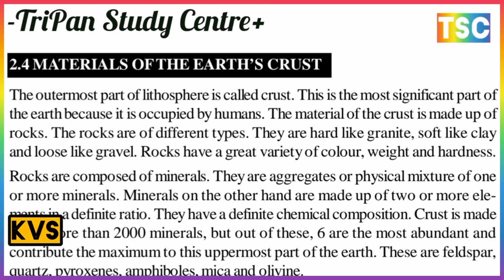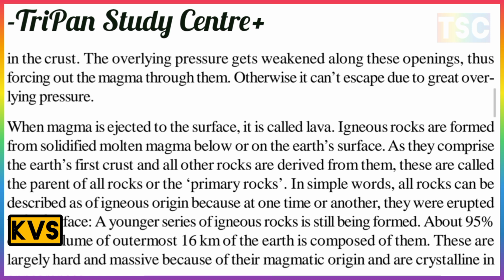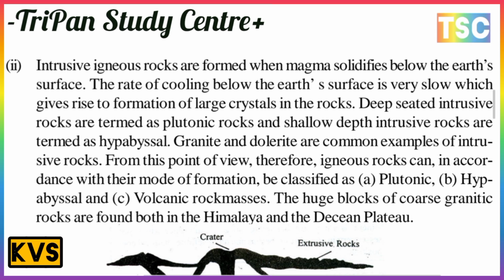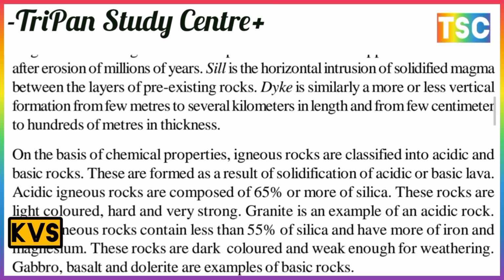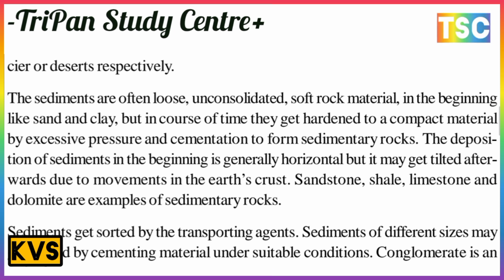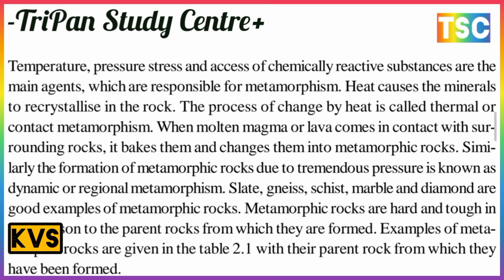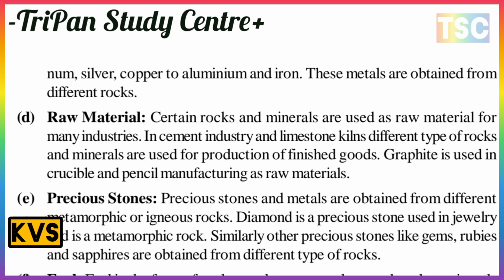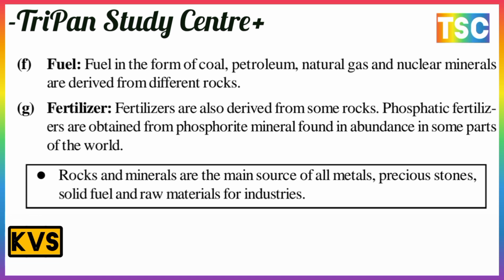MATERIALS OF THE EARTH'S CRUST // ALL TYPES INFORMATION //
पृथ्वी का आंतरिक भाग और इसकी सामग्री
A. B. C. D. पृथ्वी की पपड़ी के पदार्थ
E. 1.
2. तलछटी
3. मेटामॉर्फिक

INDIA'S RELATIONSHIP WITH AMERICA DURING THE COLD WAR
भारत का शीत युद्ध के दौरान अमेरिका से संबंध

शीट युद्ध कल के बाद भारत की विदेश नीति के प्रमुख के मुद्दे

शांति और निरस्त्रीकरण के लिए संयुक्त राष्ट्र के प्रयासों में भारत का योगदान

सुरक्षा परिषद में भारत की स्थायी सदस्यता का मामला

NATURE OF GEOGRAPHY AS A DISCIPLINEविषय के रूप में भूगोल की स्वरूप
GEOGRAPHY IN DAILY LIFE,
DEVELOPMENT OF GEOGRAPHY,
SCOPE OF GEOGRAPHY,
APPROACHES TO STUDY OF GEOGRAPHY,
METHODS AND TECHNIQUES OF GEOGRAPHY,
BRANCHES OF GEOGRAPHY
दैनिक जीवन में भूगोल, भूगोल का विकास, भूगोल का क्षेत्र
भुगोल के अध्ययन की विधियां, भूगोल के तरीके और तकनीक
भूगोल की शाखाएँ

What is the meaning of Human Rights in the Indian Constitution?
भारतीय संविधान में मानवाधिकार का क्या अर्थ है?

HUMAN RIGHTS IN THE INDIAN CONSTITUTION
भुगोल के अध्ययन की विधियां और कार्य क्षेत्र

NATURE OF GEOGRAPHY AS A DISCIPLINE
विषय के रूप में भूगोल की स्वरूप
A. GEOGRAPHY IN DAILY LIFE
दैनिक जीवन में भूगोल
B.  DEVELOPMENT OF GEOGRAPHY
भूगोल का विकास
1. Ancient Period प्राचीन काल
2. Pre-Modern Period पूर्व-आधुनिक काल
3. Modern Period आधुनिक काल
4. Recent Period हाल की अवधि
C. SCOPE OF GEOGRAPHY भूगोल का क्षेत्र
D. APPROACHES TO STUDY OF GEOGRAPHY
भुगोल के अध्ययन की विधियां
1. Systematic क्रमबद्ध
2. Regional प्रादेशिक
E. GEOGRAPHY AND SOCIETY भूगोल और समाज

F. METHODS AND TECHNIQUES OF GEOGRAPHY
भूगोल के तरीके और तकनीक
1. Cartography नक्शानवीसी
2. Quantitative methods in Geography
भूगोल में मात्रात्मक तरीके

3. Regional science method
क्षेत्रीय विज्ञान पद्धति

G. BRANCHES OF GEOGRAPHY
भूगोल की शाखाएँ

1. Physical Geography भौतिकी भूगोल

2. Human Geography मानव भूगोल

3. Regional geography प्रादेशिक भूगोल

1.3 व्यवस्थित 2. क्षेत्रीय

भूगोल एक अंतःविषय है